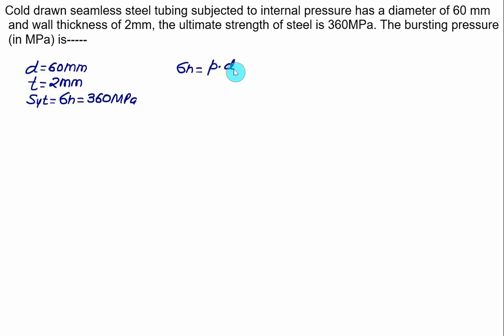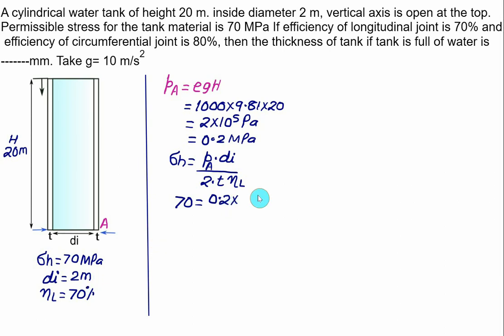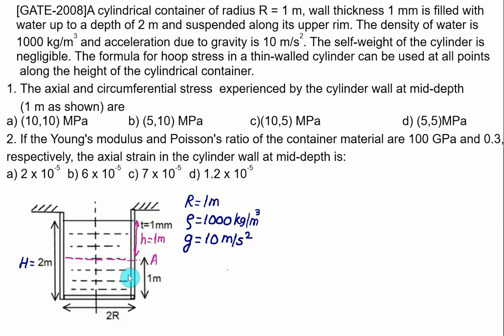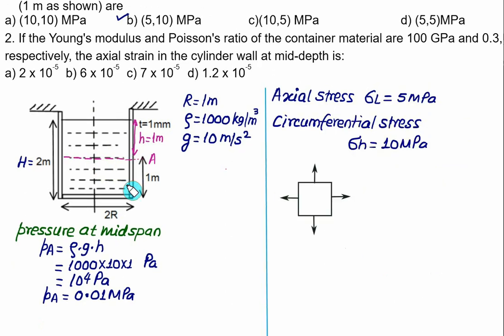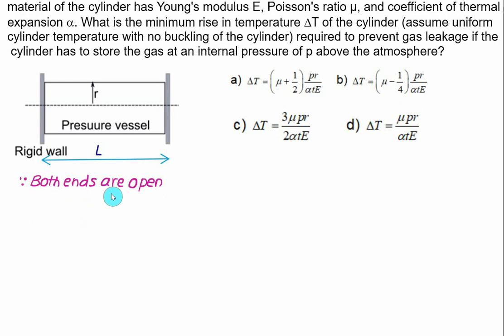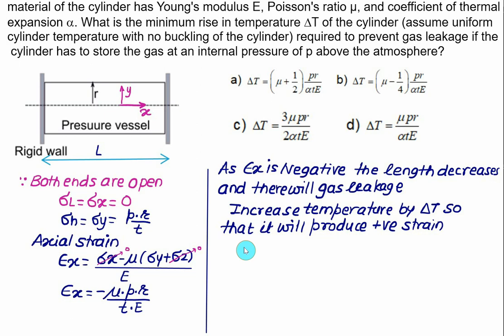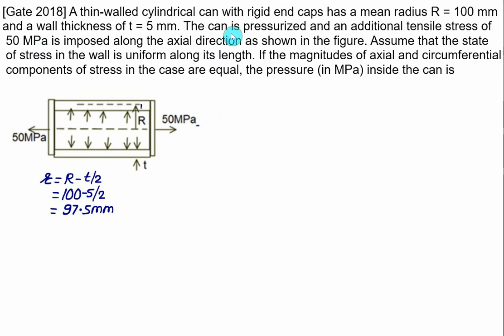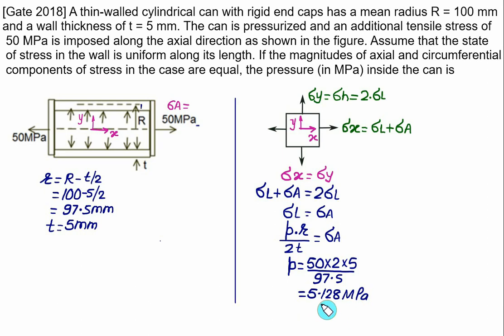Thin Pressure vessel 09 | Hoop Stress | and |Axial stress |in Vertical Pipe Numerical y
Vertical pipes are widely used in many industries, including oil and gas, water supply, and chemical processing. These pipes are subjected to different types of stresses due to the weight of the fluid inside them and the pressure exerted by the fluid. Two of the most significant stresses in vertical pipes are hoop stress and axial stress.
Hoop stress is the stress that occurs circumferentially around the pipe wall. It is caused by the pressure exerted by the fluid inside the pipe, which tends to stretch the pipe material. Hoop stress is directly proportional to the pressure inside the pipe and the diameter of the pipe. As the pressure inside the pipe increases, the hoop stress also increases. Similarly, if the diameter of the pipe is larger, the hoop stress will be higher.
Axial stress, on the other hand, is the stress that occurs along the length of the pipe. It is caused by the weight of the fluid inside the pipe and any external loads applied to the pipe. Axial stress is directly proportional to the weight of the fluid and any external loads, as well as the length of the pipe. As the weight of the fluid or external loads increase, the axial stress also increases. Similarly, if the length of the pipe is longer, the axial stress will be higher.